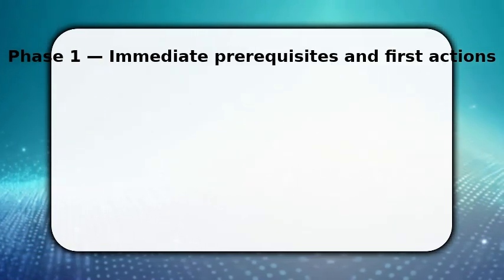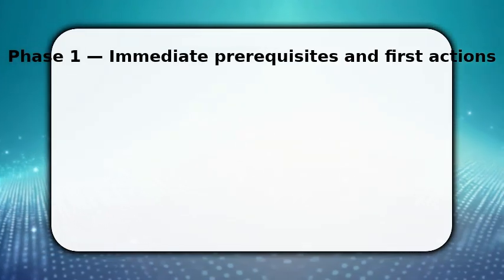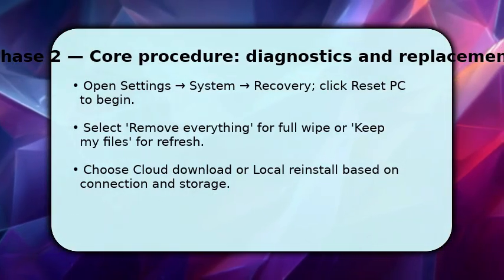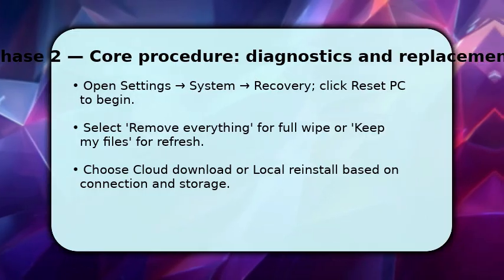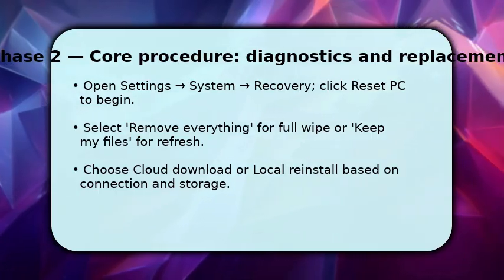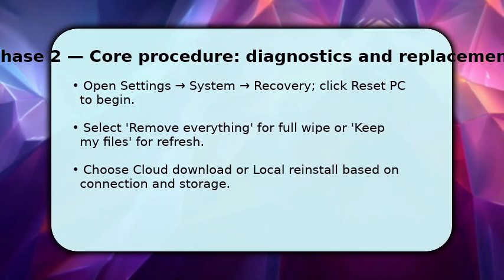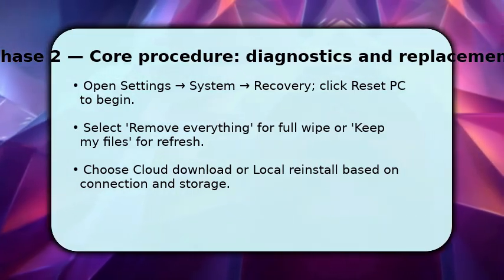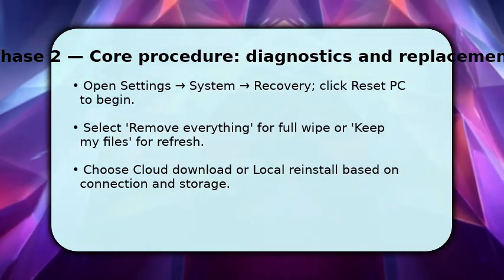How to Reset Surface Tablet - Easy Guide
How to Reset Surface Tablet - Easy Guide | 🔒 Surfshark VPN Deal — Stay private and secure. $1.99/mo + 3 Months Free ▸

Discover the simple steps to reset your Surface tablet and restore its functionality. This quick guide covers troubleshooting common issues, performing a factory reset safely without data loss if necessary, and tips for post-reset setup.

how to reset surface, surface tablet fix, factory reset Surface, troubleshoot Windows Tablet, restore Surface functionality